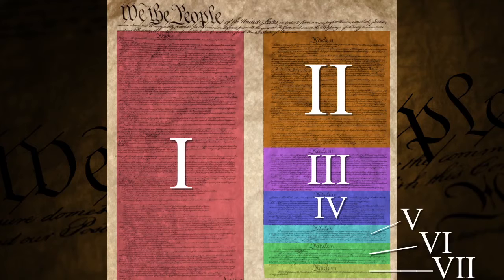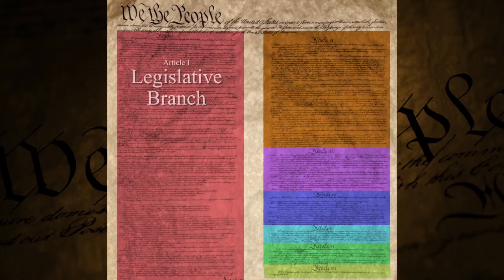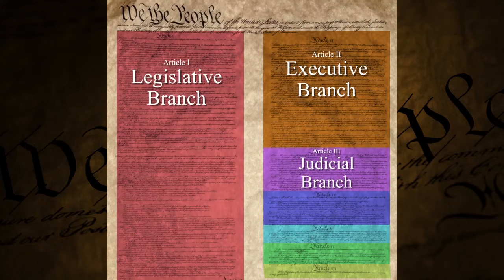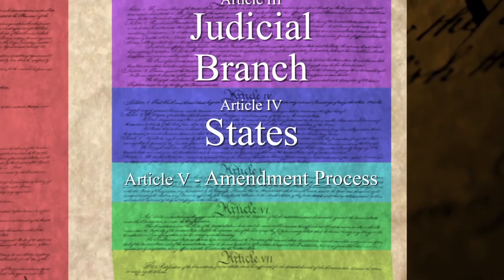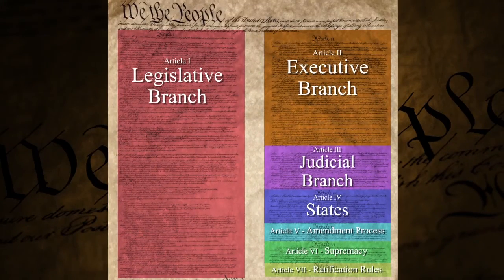Const Bee Part 1, Chapter 2